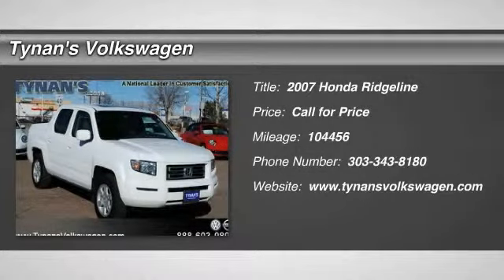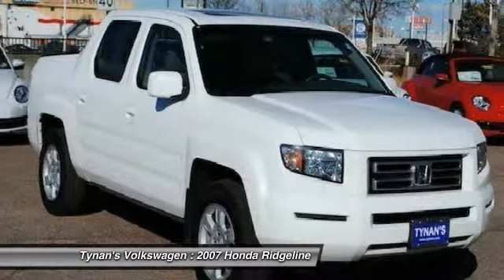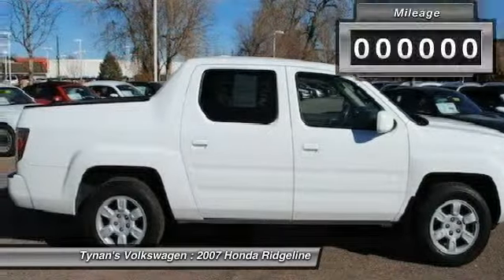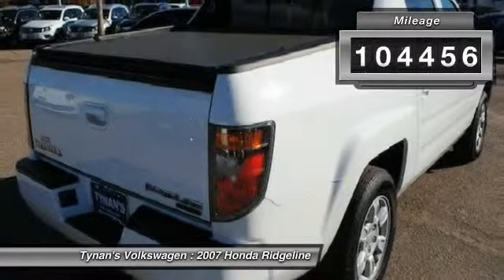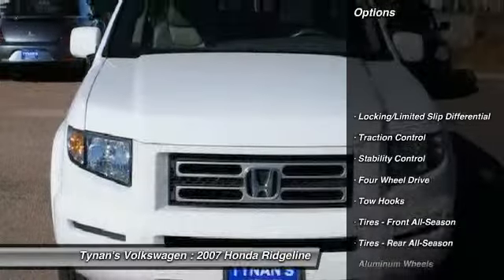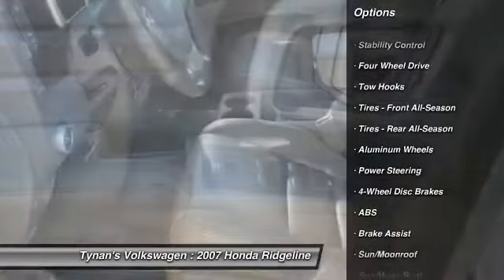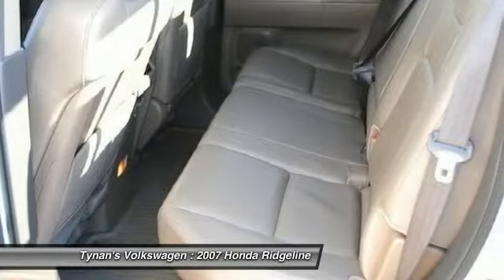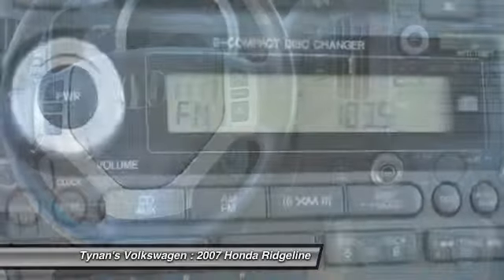2007 Honda Ridgeline Aurora | Denver 146717A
2007 Honda Ridgeline RTL w/Leather

Tynan's Volkswagen
700 S Havana Street

This 2007 Ridgeline is Honda's sporty multi-purpose truck, a top seller for Honda thanks to its car-like ride and SUV flexibility. The truck also has a few unique features, like a lockable trunk under the cargo bed. Our 3.5L V6 powerplant delivers 247hp and 245lb-ft of torque. Honda's all wheel drive system with 5-Speed automatic will haul the camper to the hills or the boat to the lake.Our top level fully-equipped RTL adds dual-zone climate control, heated seats, leather upholstery, and even a sunroof, to a long list of other features. With you and yours in mind, it also comes standard with a comprehensive list of safety features, including traction control, stability control, ABS with brake assist, and airbags all around you.If you're contemplating a multi-use or commuter pickup, our 2007 Honda Ridgeline should top the shopping list.